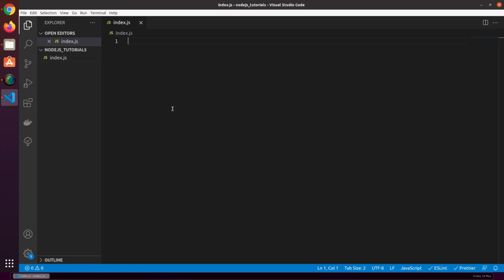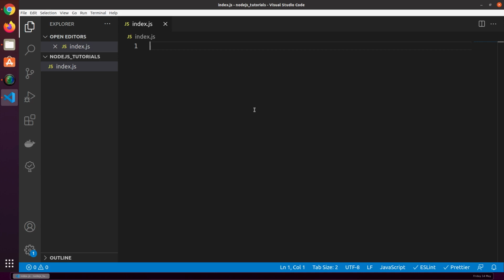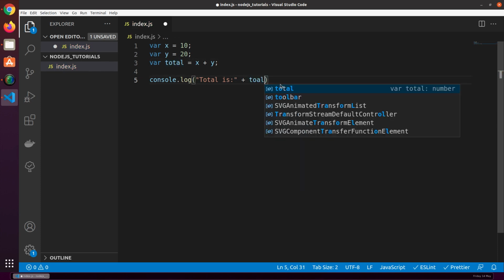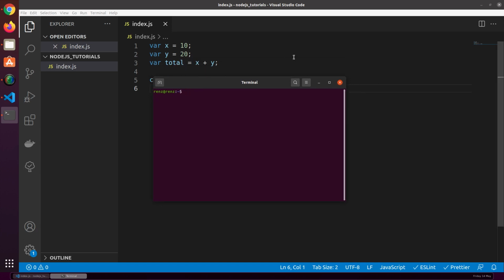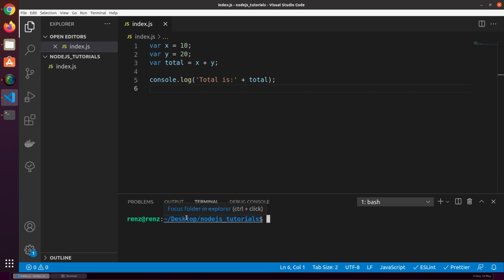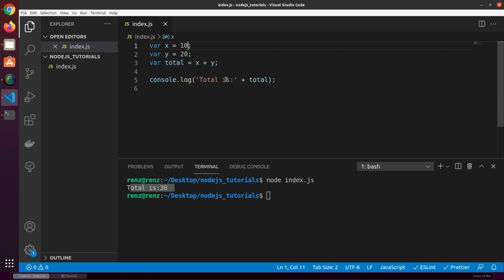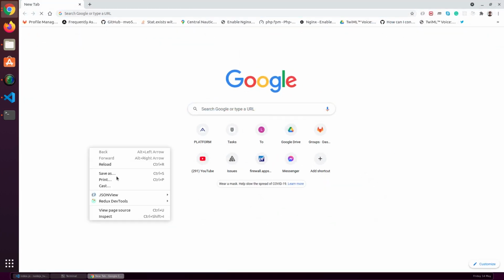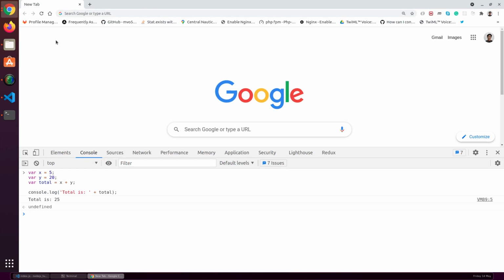Nodejs Crash Course (BISAYA) - Javascript Outside The Browser